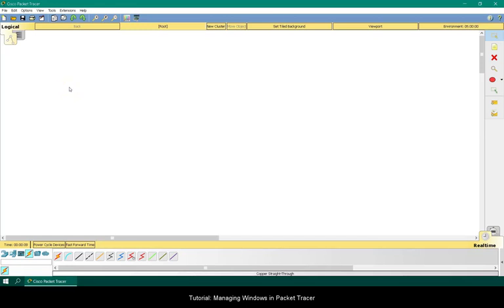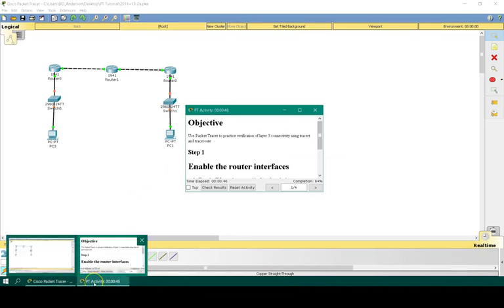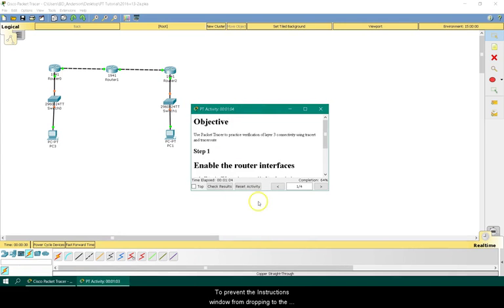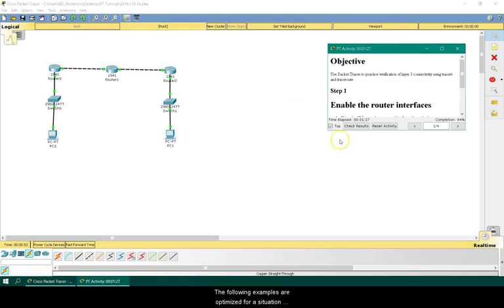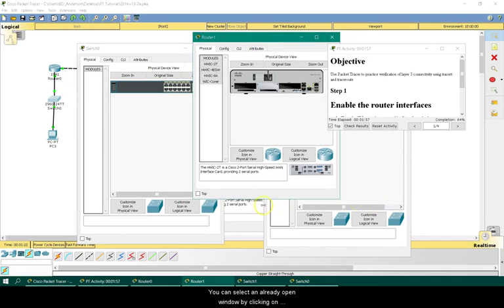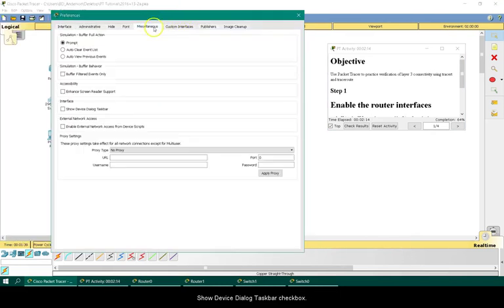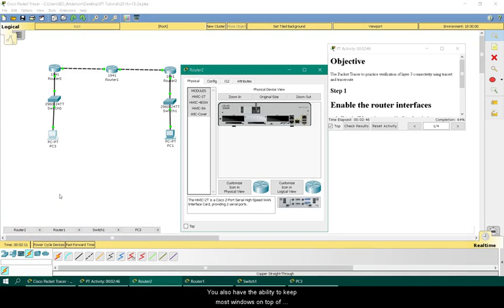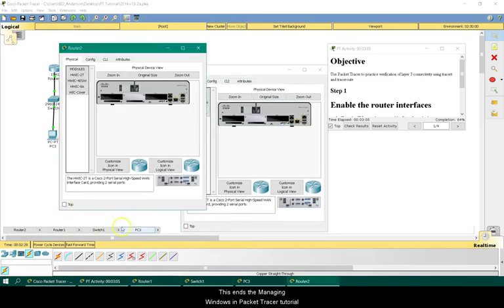Tutorial - Packet Tracer #46